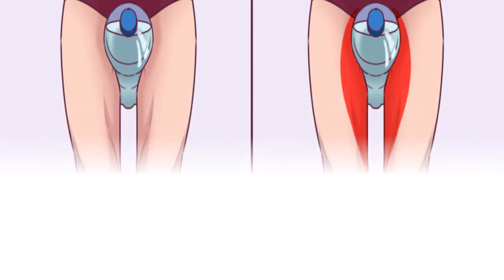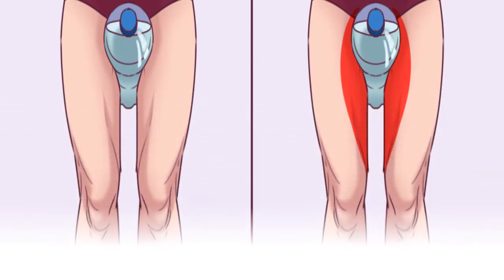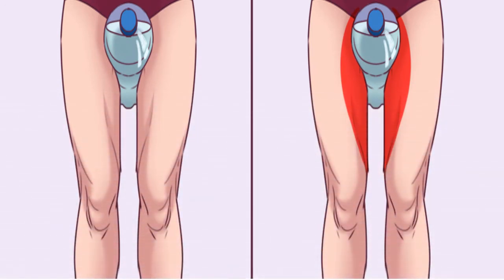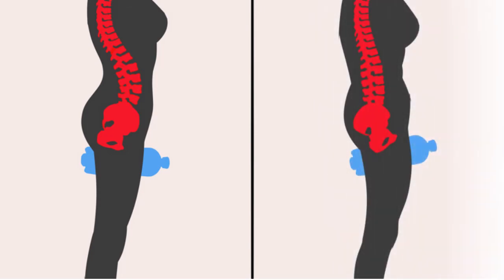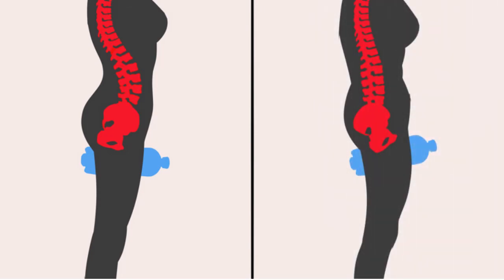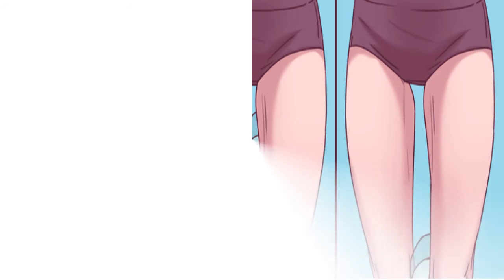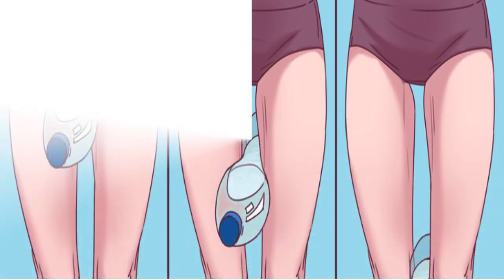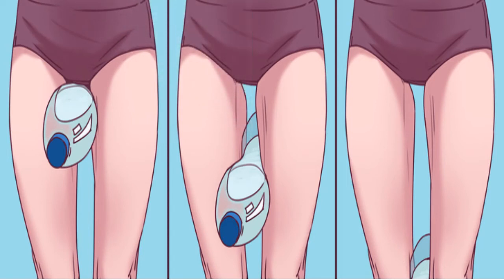A New Fat-Burning Leg Workout That Can Help You Freshen Your Body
A New Fat Burning Leg Workout That Can Help You Rejuvenate Your Body